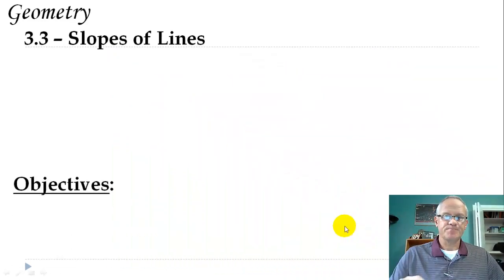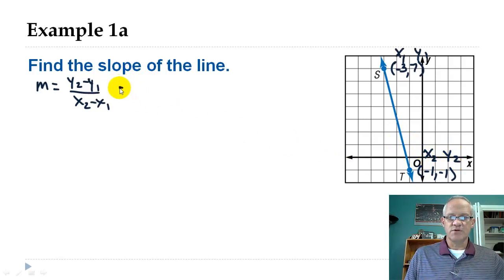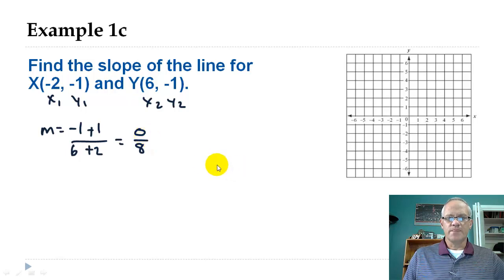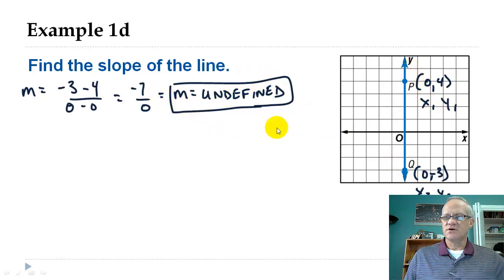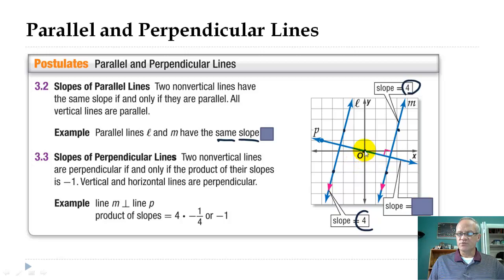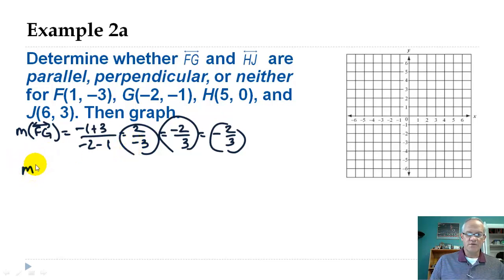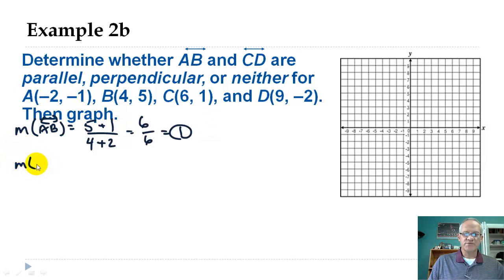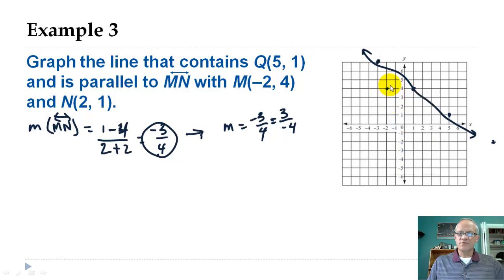Geo - 3.3 Slopes of Lines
- Find slopes of lines.
- Use slope to identify parallel and perpendicular lines.